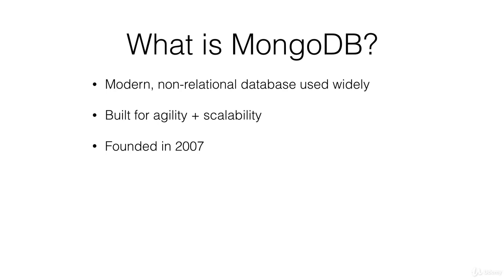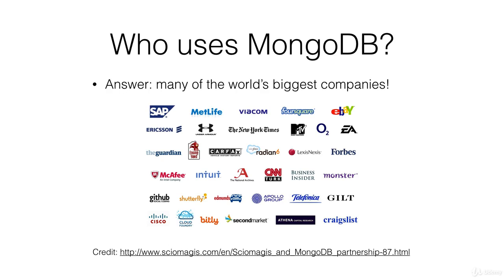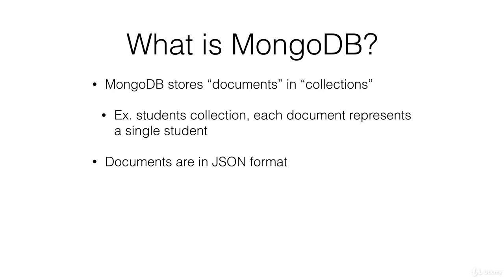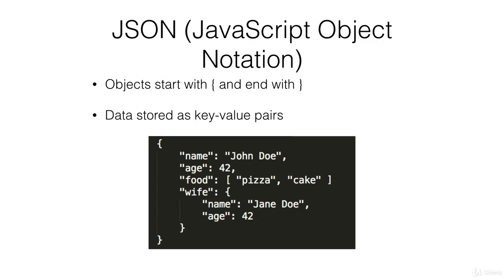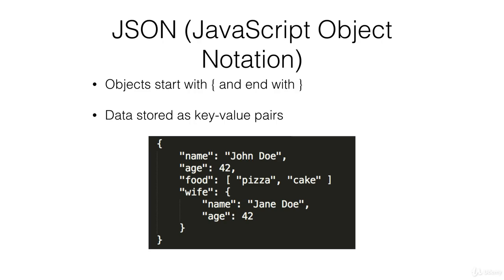Introduction to Mango DB